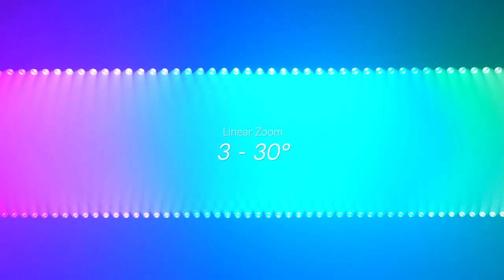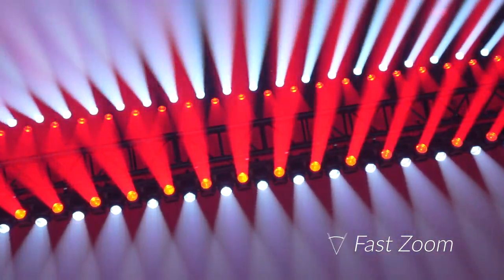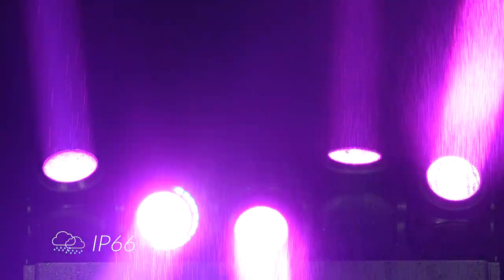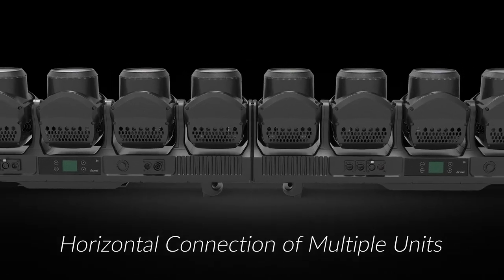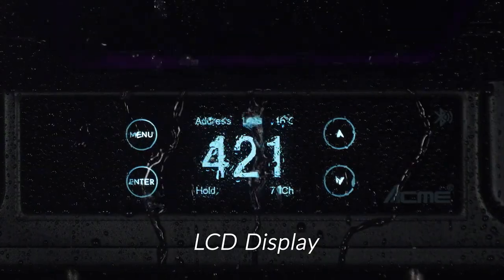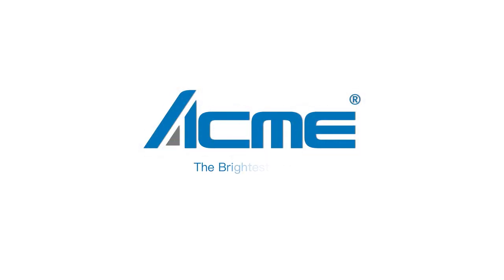acme tornado promo video 720p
ACME社　TORNADEのPR動画です。